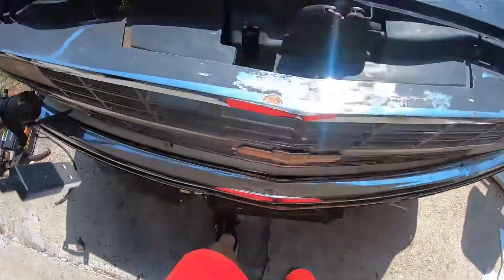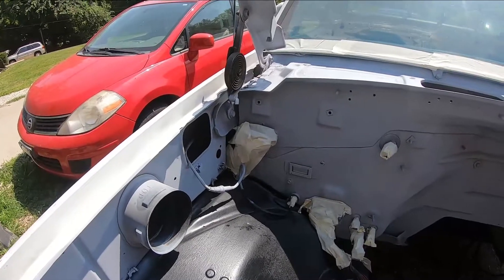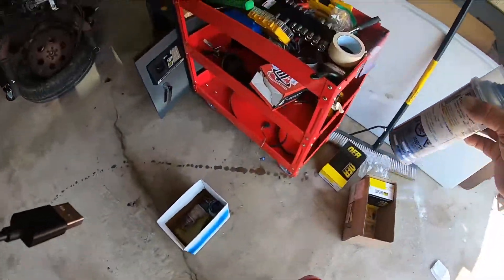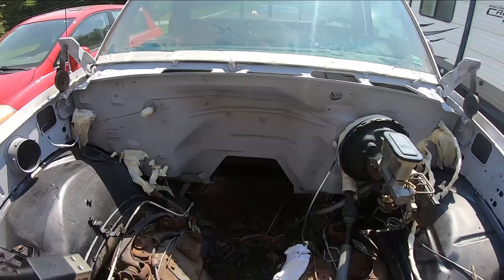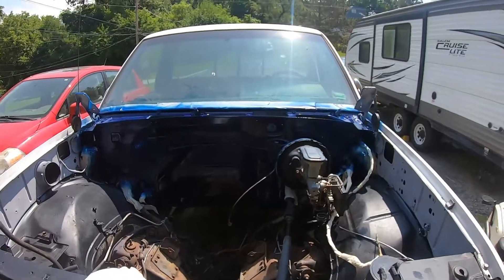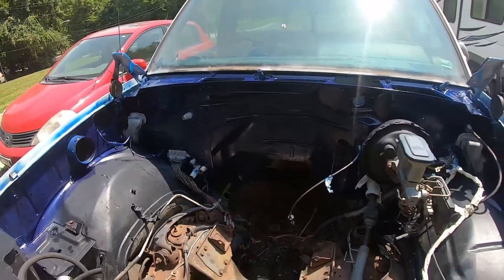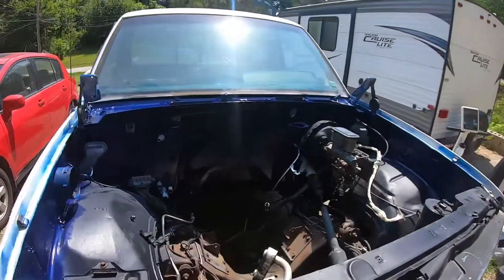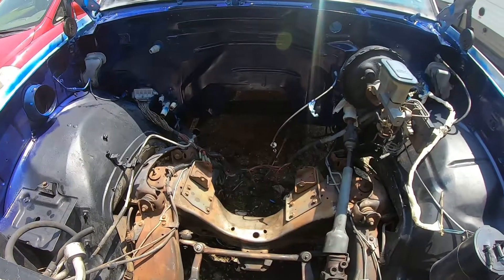Project Truck Part Five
Painting the engine bay in the project truck.  What color?